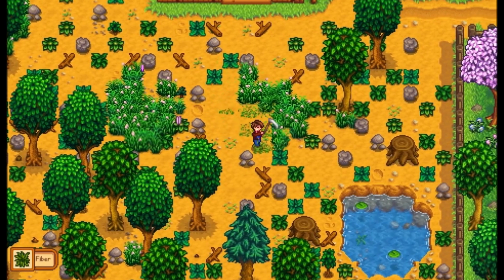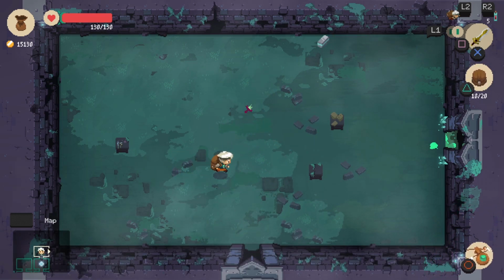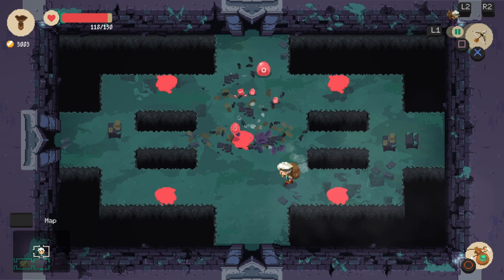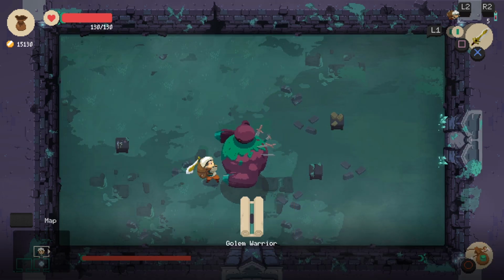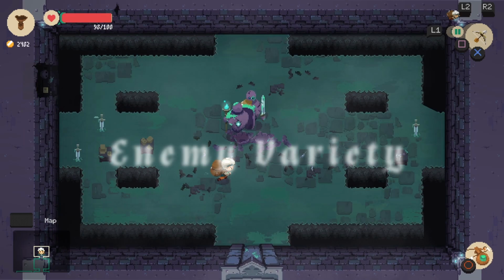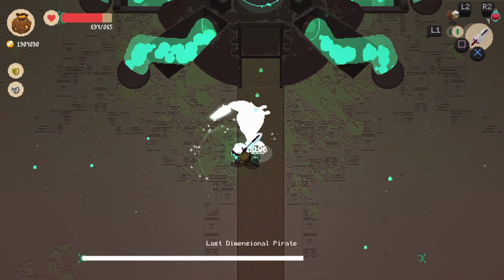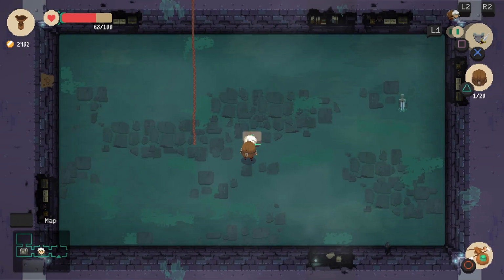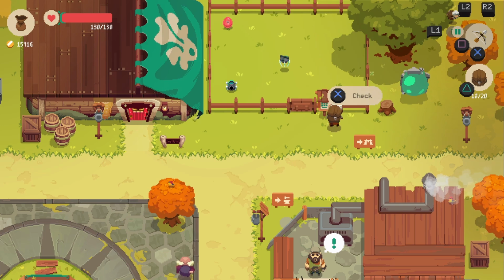A Forgotten Gem - Moonlighter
Moonlighter.. it has been a while. An indie game that was pretty successful but still didn't quite hit the mainstream. Here a little look back to a Forgotten Gem!